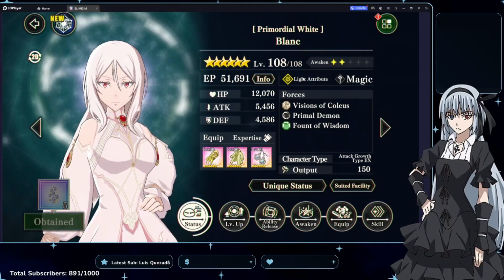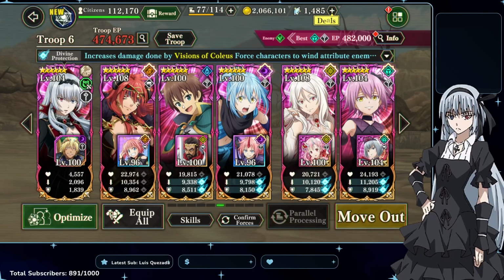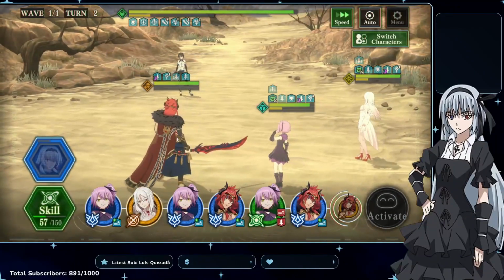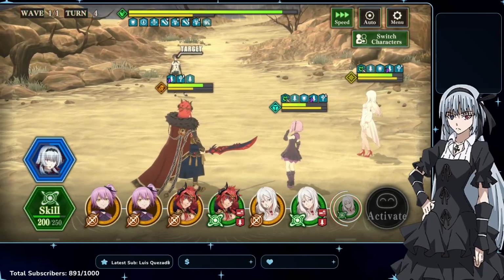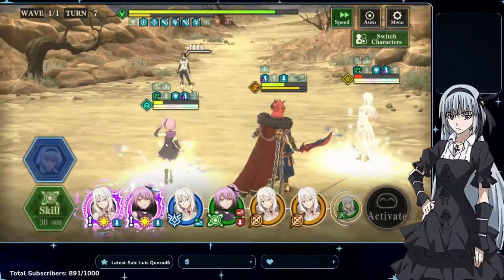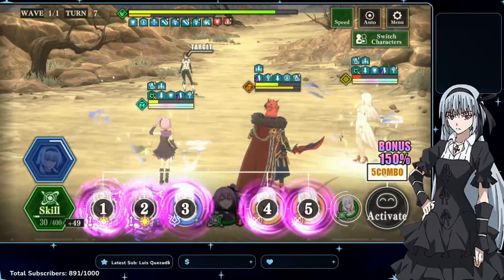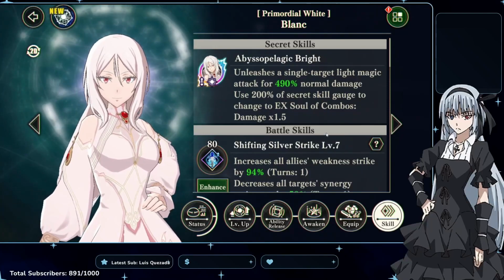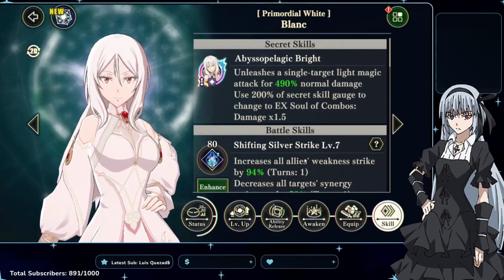THE WHITE PRIMORDIAL IS HERE! NEW EX BLANC SHOWCASE! | Slime: Isekai Memories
Blanc is really good and I love using her :)